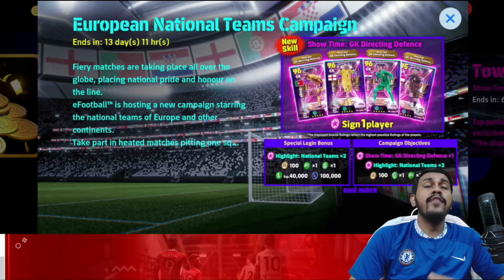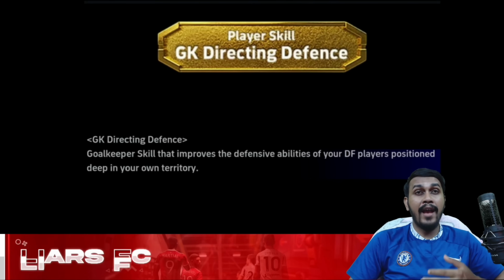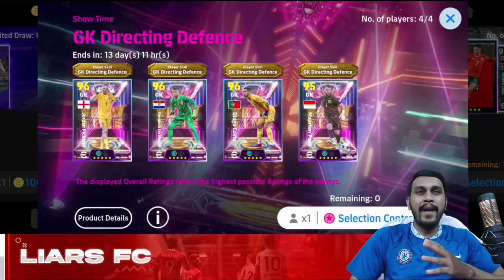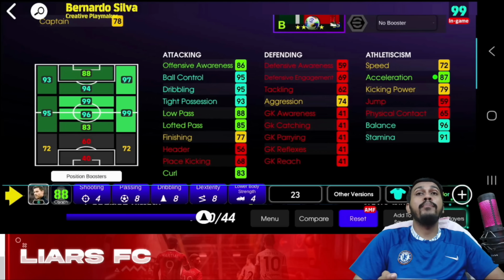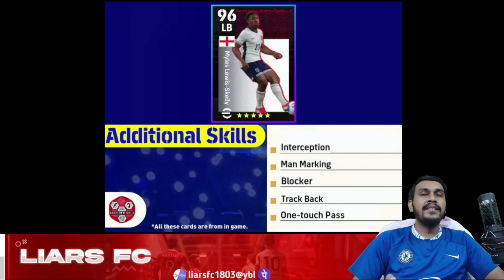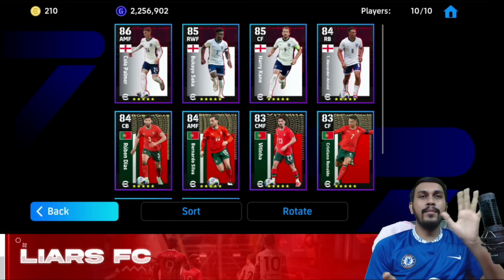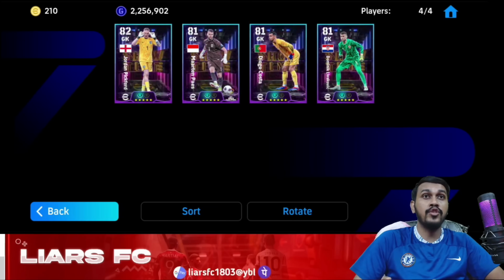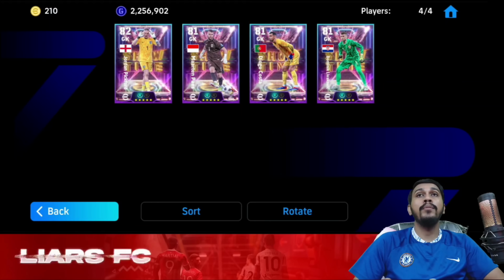Choose This SHOWTIME GK & Highlight National Selection Player 👌(training guide+additional skills)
Track Name-

TEAM LIARS FC SOCCERWORLD.